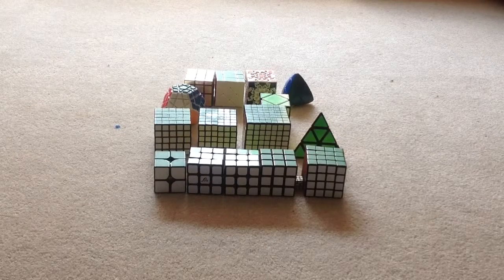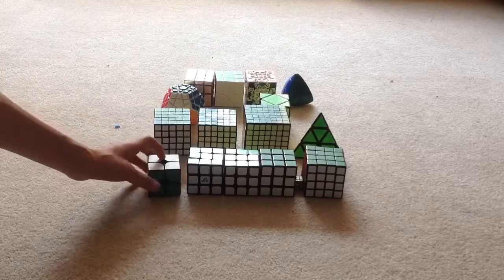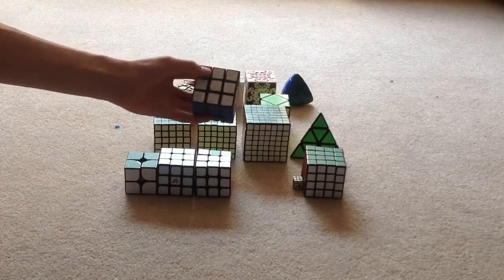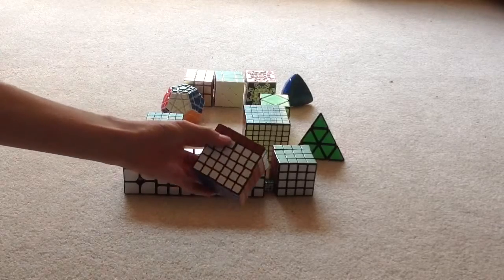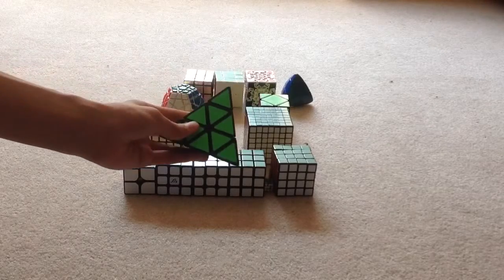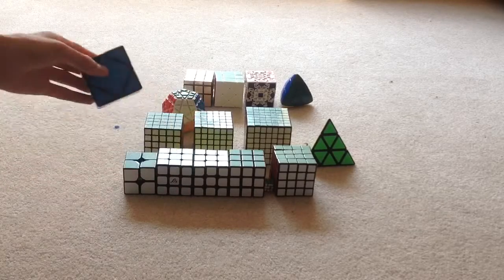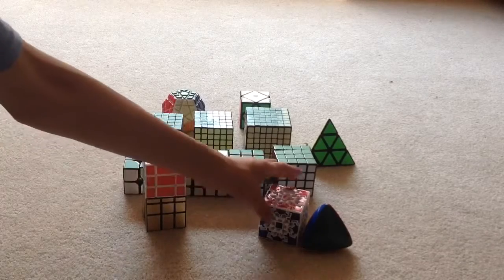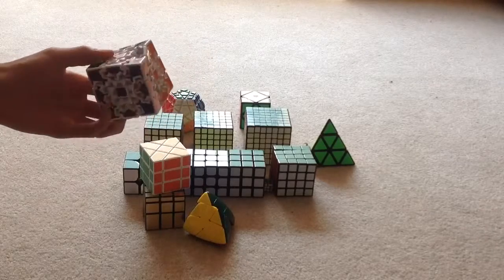Cube Collection August 2015!